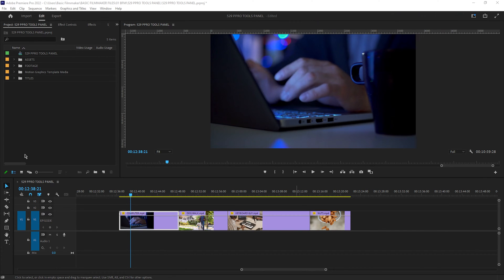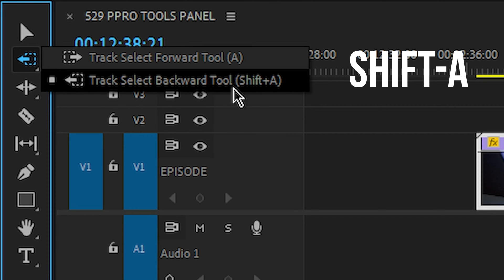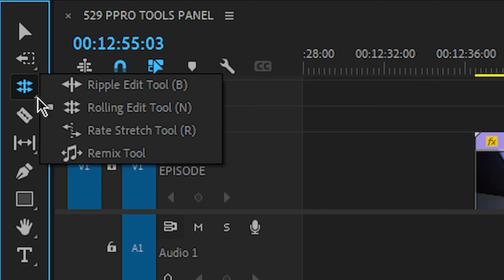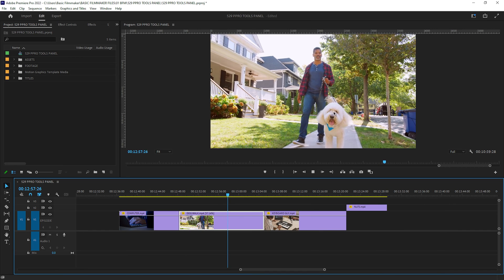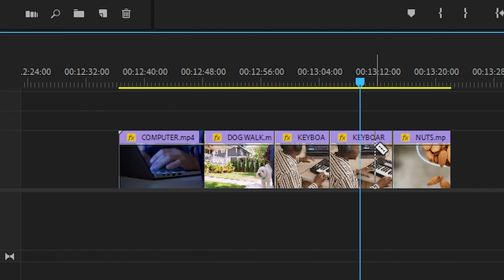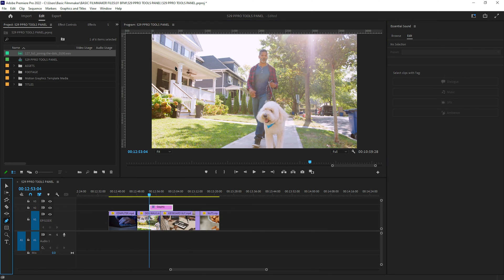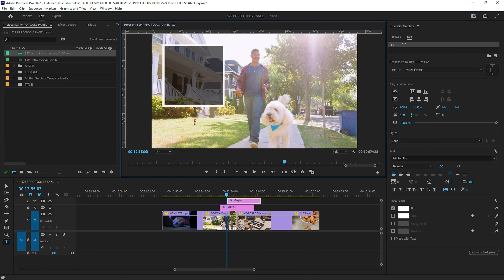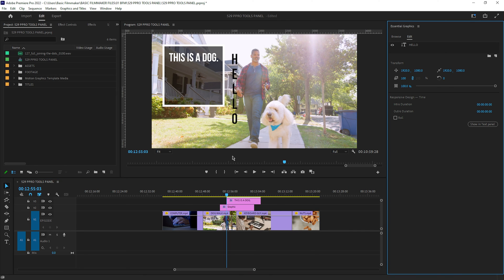Premiere Pro - EVERY TOOL Explained with Examples Including the New Remix Tool - BFM 529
Learn all 18 Premiere Pro tools in the Toolbar Controls in this step-by-step tutorial. Although I show this tutorial in the Premiere Pro 2022 version, it should apply to any version of Premiere Pro.

The Tools in Premiere Pro are where you will spend a lot of time while editing, so having a firm and working knowledge of what each of them does can help speed up your editing. Don't just "take a look" at this - practice them until you don't even have to think about it, and you'll become an editing ninja in no time.

Adobe Creative Cloud (Adobe CC)

📷 GEAR I RECOMMEND AND USE
*** EVERYTHING I RECOMMEND IS HERE - NO B.S. ***

STABILIZER (GIMBAL)

YOUTUBE TOOLS
TubeBuddy YouTube Tools:

📑 TABLE OF CONTENTS
00:00 Premiere Pro Tool Bar
00:09 Panel Setup
00:37 Selection Tool
01:08 Track Selection Tools
03:31 Ripple Edit Tool
05:01 Rolling Edit Tool
06:12 Rate Strech Tool
08:03 Audio Remix Tool
09:42 Razor Tool
10:51 Slip Tool
11:23 Slide Tool
11:59 Pen Tool
12:25 Rectangle, Polygon, Elipse Tools
14:25 Hand Tool
15:18 Zoom Tool
15:47 Type Tool
17:28 Track Order Movement
18:06 The Tilde Key
19:05 Outtakes and Blooper